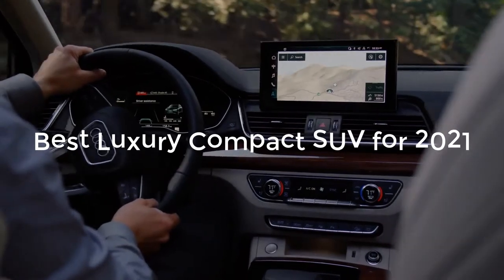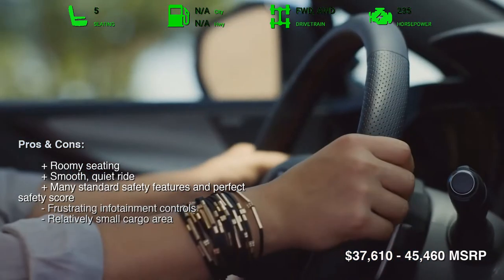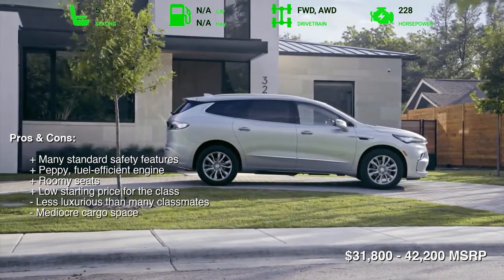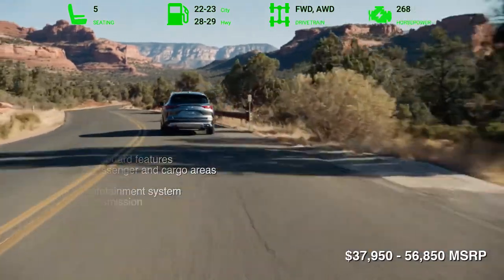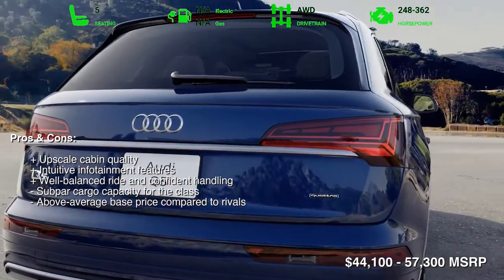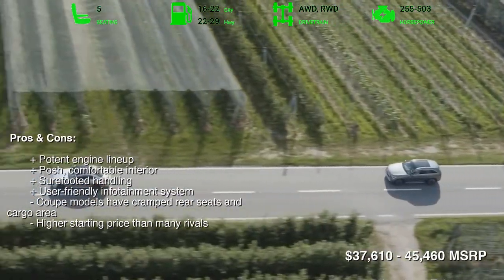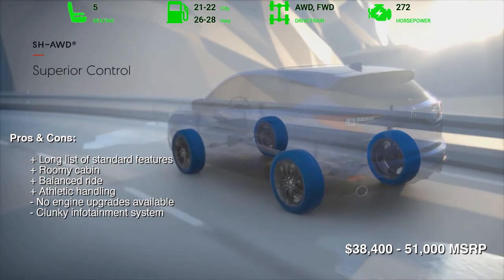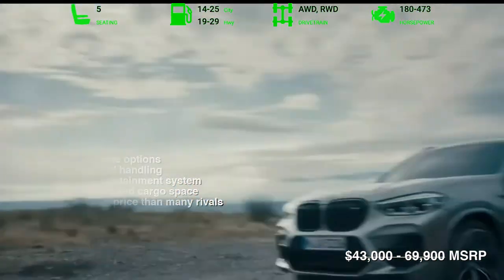The Best Luxury Compact SUV in 2021 BMW X3? Infinity QX50?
The best luxury compact SUVs are highlighted below. Luxury compact SUVs cater to shoppers who want the practicality of an SUV but who have room in their budget for more creature comforts and high-tech features.
Ranking:
#9 2021 Lexus NX
#8 2022 Buick Envision
#7 2021 infinity qx50
#6 2021 Lincoln Corsair
#5 2022 Audi Q5
#4 2021 Volvo XC60
#3 2021 Mercedes Benz GLC
#2 2021 Acura RDX